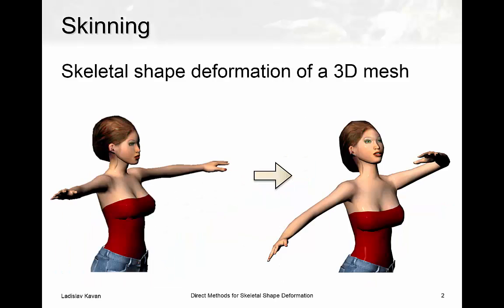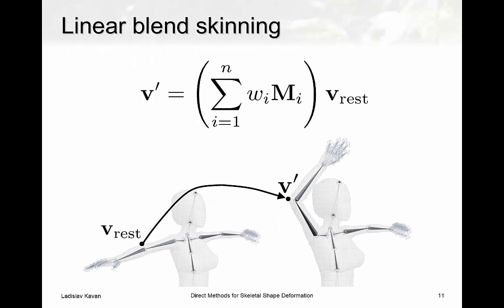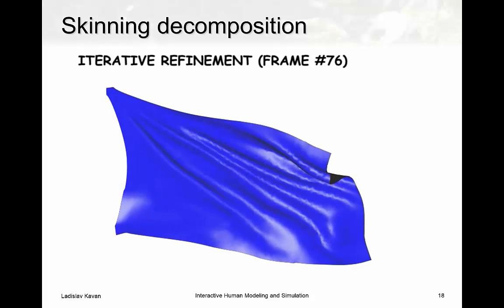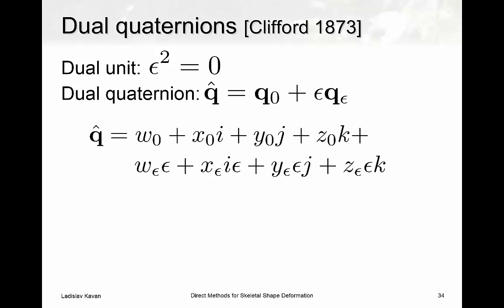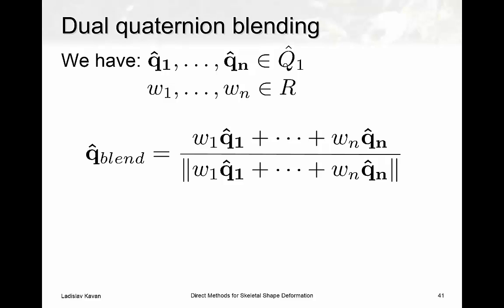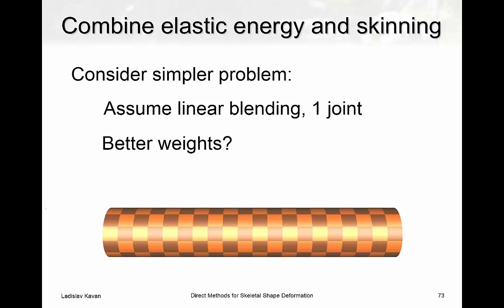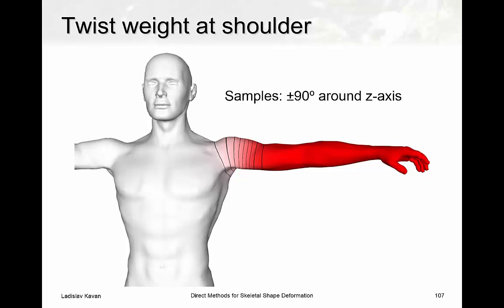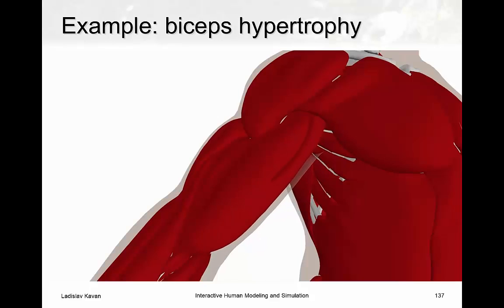CIS563, 2015, Skinning